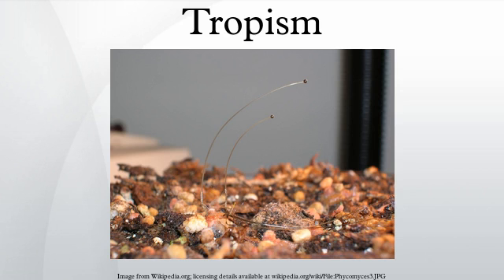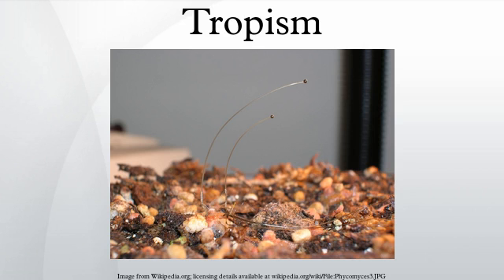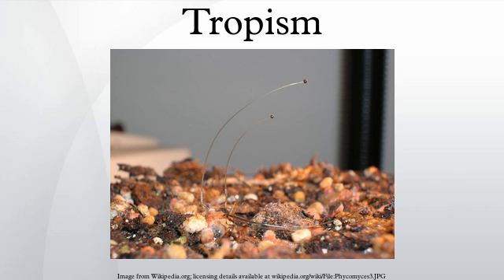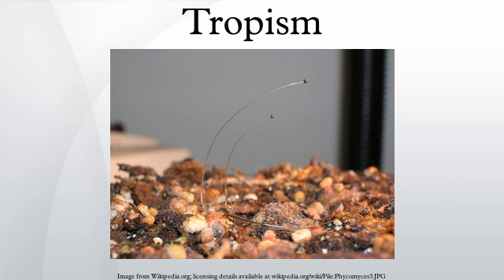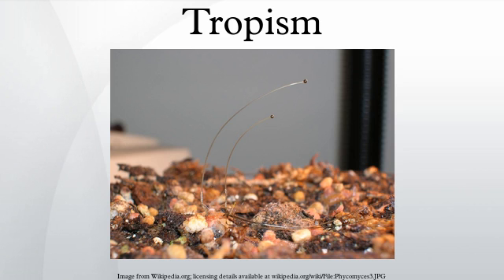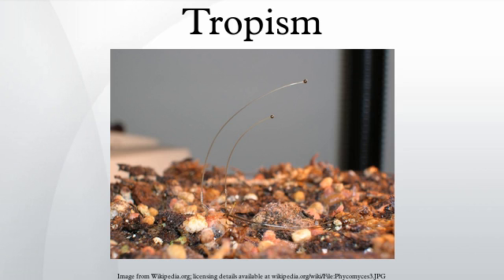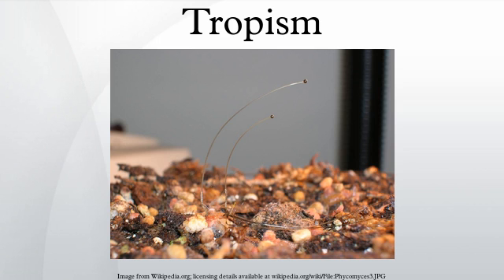Tropism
A tropism is a biological phenomenon, indicating growth or turning movement of a biological organism, usually a plant, in response to an environmental stimulus. In tropisms, this response is dependent on the direction of the stimulus. Viruses and other pathogens also affect what is called "host tropism", "tissue tropism", or "cell tropism", or in which case tropism refers to the way in which different viruses/pathogens have evolved to preferentially target specific host species, specific tissue, or specific cell types within those species. Tropisms are usually named for the stimulus involved and may be either positive or negative.
Tropisms are typically associated with plants. Where an organism is capable of directed physical movement, movement or activity in response to a specific stimulus is more likely to be regarded by behaviorists as a taxis or a kinesis.